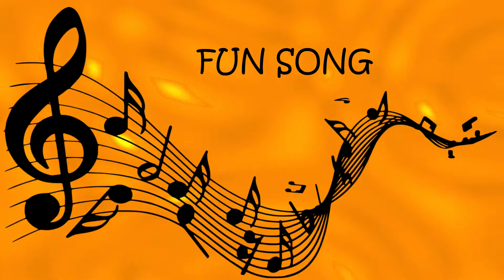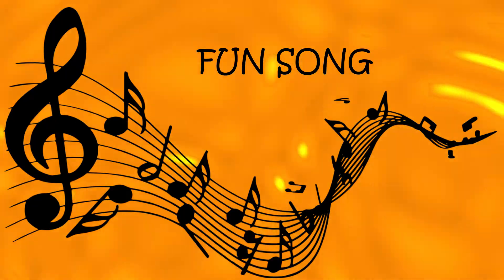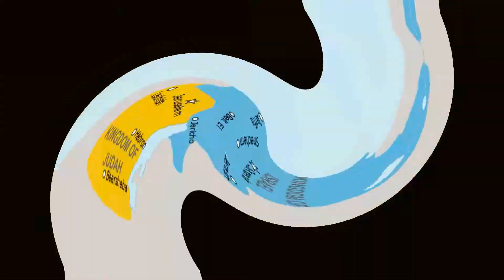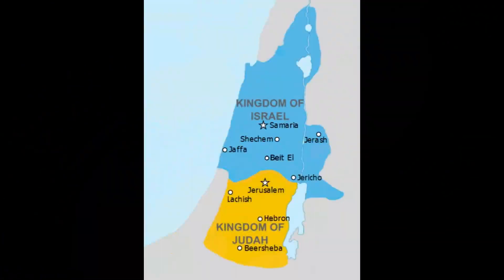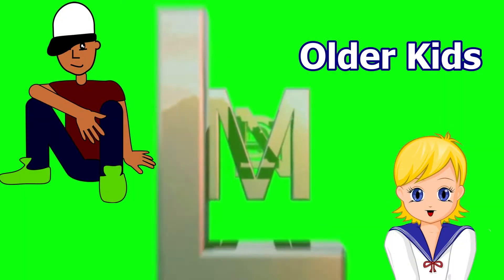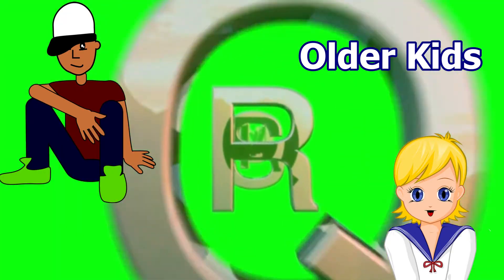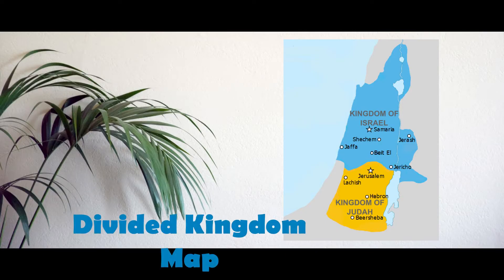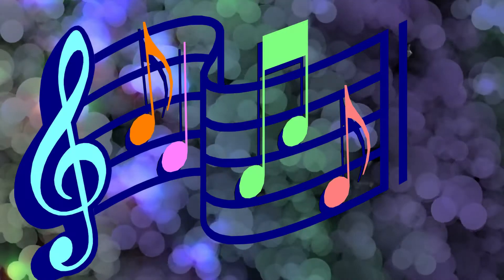Divided Kingdom Memory Aides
If you or your students have difficulty remembering whether Judah or Israel was to the north (or south!) and to which kingdom the rhyming names of kings Jeroboam and Rehoboam belonged, this video provides you with some simple memory aides for students of all ages!